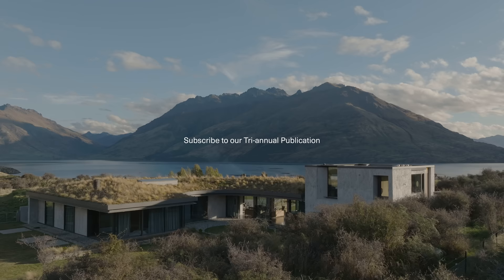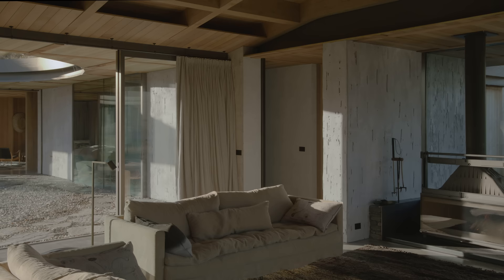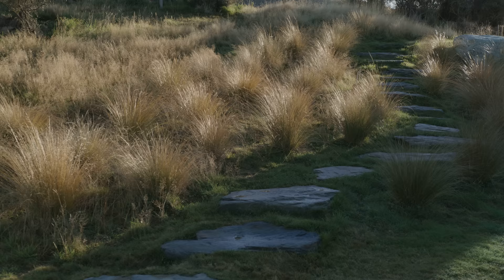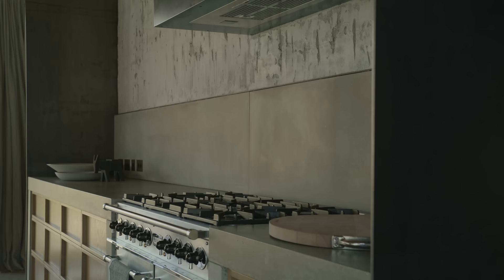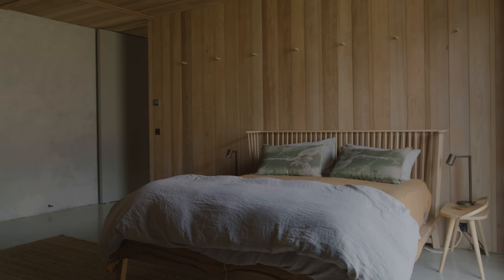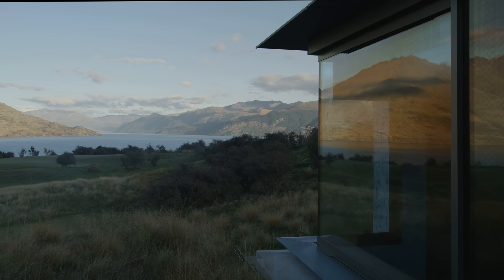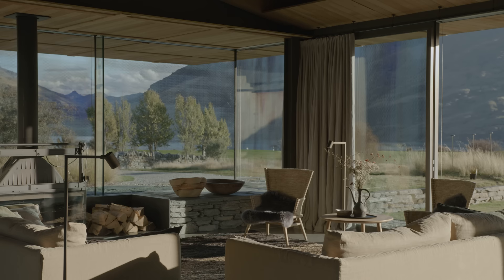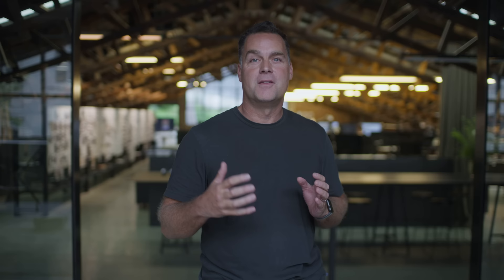A Beautiful House with a Rooftop Garden Located in New Zealand's Wilderness (House Tour)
A beautiful house grounded within an extraordinary landscape setting, Matagouri House provides an immediate visual impact without taking away from the natural beauty of the surrounding environment. Removed from the urban centre of Queenstown, New Zealand, the home sits between two natural mounds in the surrounding tussock at the foot of The Remarkables mountain range and the edge of Lake Wakatipu.

Sitting upon a plateau that lies within a broader curtilage of land, interior spaces are laid out around a sheltered courtyard under an engineered timber roof plane. The main living area of the beautiful house is considered a peninsula, a singular wide space that wraps around a protected courtyard. This courtyard has a strong sense of gravity for the overall composition of the land as it accesses the public wings of the building, including the kitchen and dining area. Bedrooms are upstairs – the elevated position and the interior design of the rooms nurture the aspect beyond the roof.

As such, the powerful landscape setting is integral to the form and overall design of the beautiful house. Fearon Hay Architects draws on this in an interesting way to develop an occupation at a scale that feels comfortable for the residents. To do this they moderate the way the house captures the view, with areas removing the view entirely – the outlook is taken away and then re-presented for its impact to be fully understood.

The beautiful house remains exquisitely immersed in the landscape. For example, the engineered timber roof plane carries a planted tussock green rooftop garden and is shaped to marry into the natural landforms. The way the home and the landscape blend into one also enables a strong sense of historic occupation. The architecture of the building isn't read as a new structure but is instead embedded in the landscape as if it has been developed over time.

This theme continues in the home's interior design with a palette and materiality that reflects the landscape. Timber and muted, earthy tones dominate throughout and masonry is influenced by the surrounding rock formations. In terms of furniture, a ‘shaker design’ concept was employed, which is the idea of functional interior components that can be integrated within the beautiful house. The specification of planting on the garden roof is also influenced by the surrounding topography.

Matagouri House looks outwards to its perimeter and natural environment to inform its very essence. The locally sourced engineered timber structure and planted roof strategies respond to the ambition for a sustainable, responsible architecture within this harsh alpine environment. It is the way the beautiful house relates to its striking setting that reveals its true power – a home that feels as remote and barren as the surrounding landscape yet maintains a sense of sanctuary and comfort.

00:00 - Introduction
00:18 - The Location of Matagouri
00:38 - The Design Process
01:23 - Defining Themes
01:56 - Inspiration Behind the Rooftop Garden
02:32 - The Client and The Brief
03:14 - The Composition of the Home
03:55 - Reflecting The Landscape
04:47 - Aspirations For The Future

Photography by Sam Hartnett.
Architecture and Interior Design by Fearon Hay Architects.
Interior Design by Dawdy Brown.
Build by Bayshore Builders.
Landscape by o2 Landscapes.
Geotechnical Engineering by GeoSolve.
Structural Engineering by Cuthbert Ashmore Consultants.
Filmed and Edited by Cadre and Nick Stevenson.